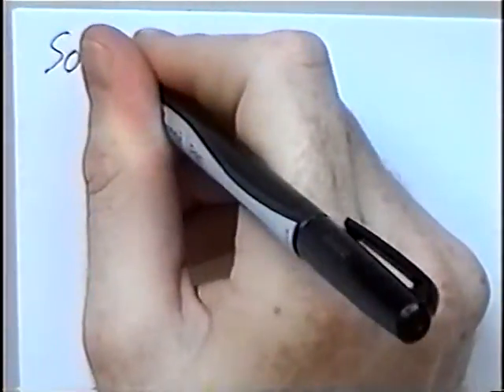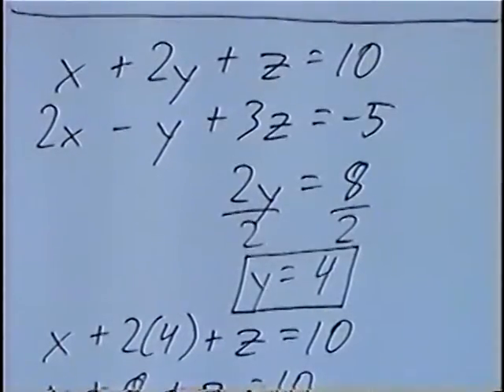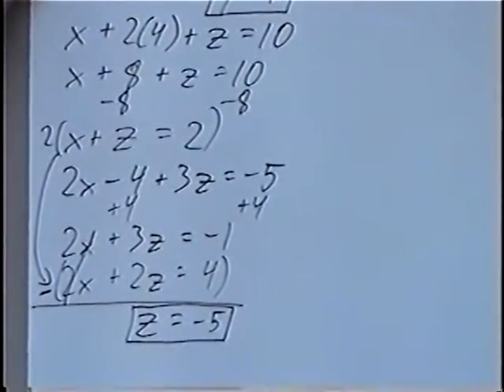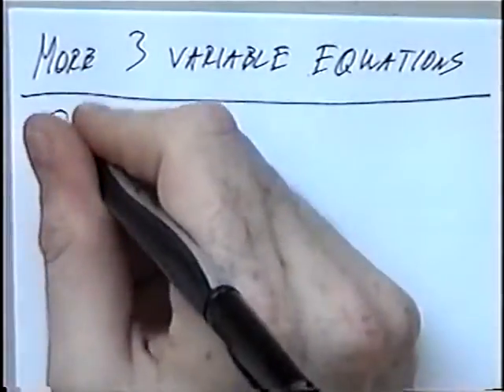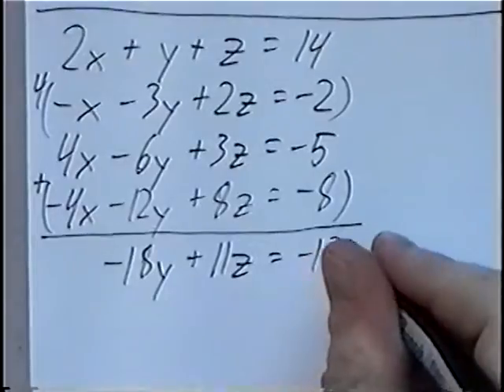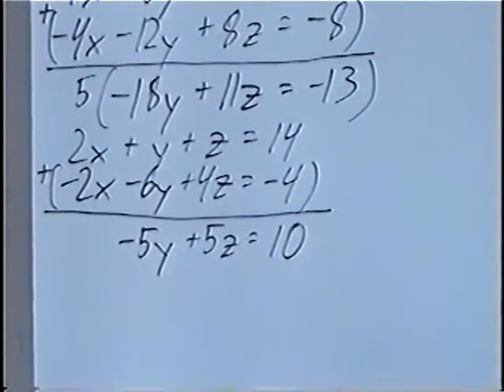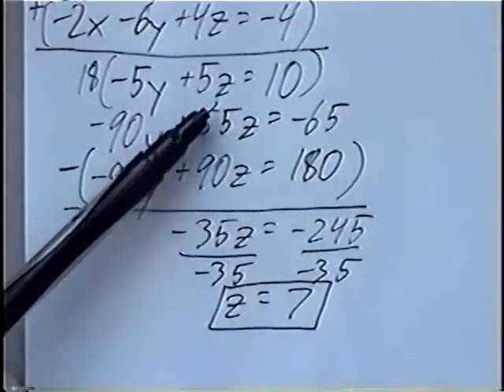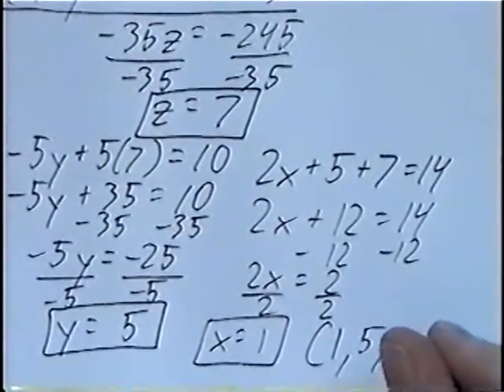Algebra 2 3.5 part 1